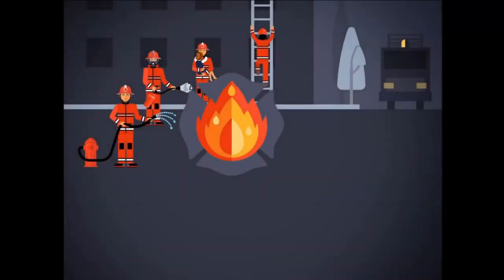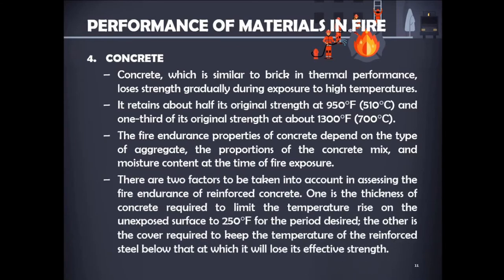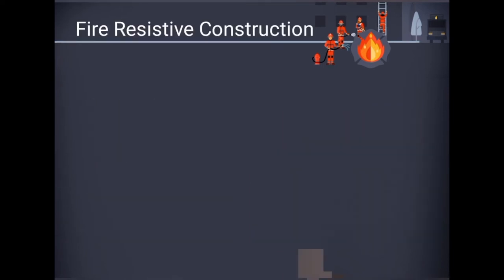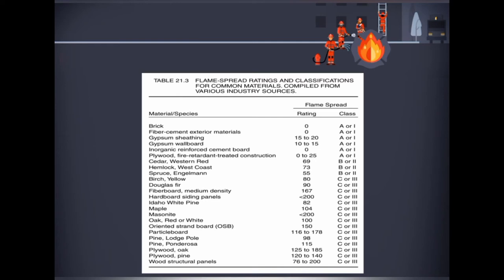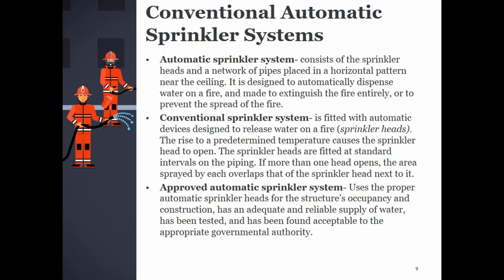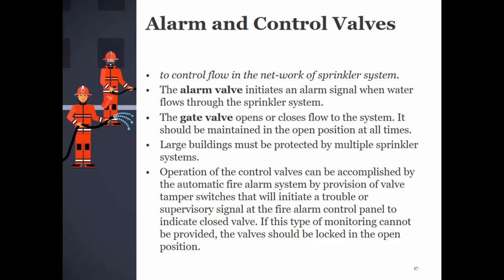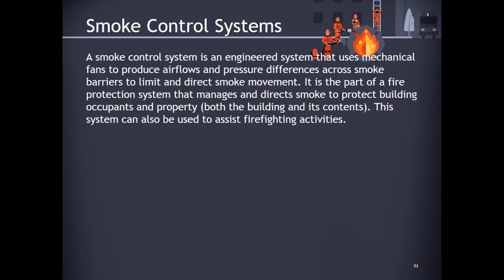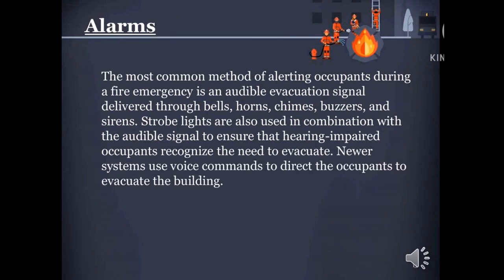LIFE SAFETY SYSTEMS IN BUILDINGS (FIRE IN BUILDINGS)